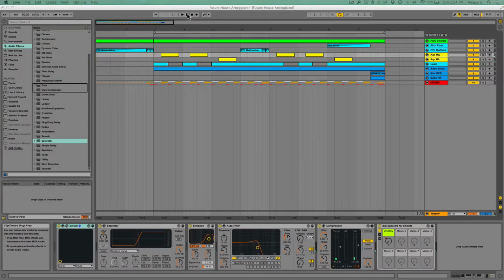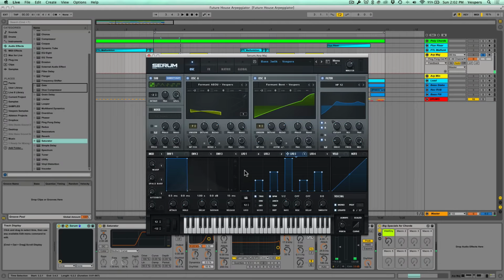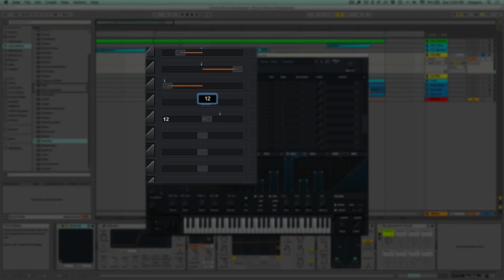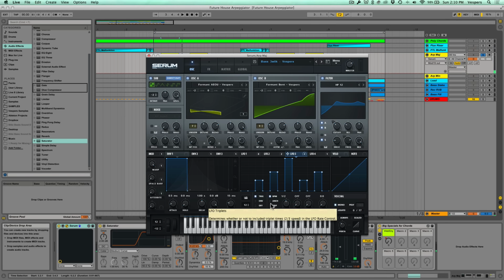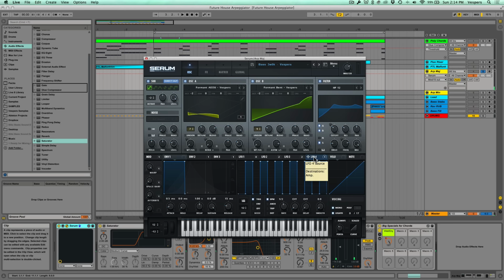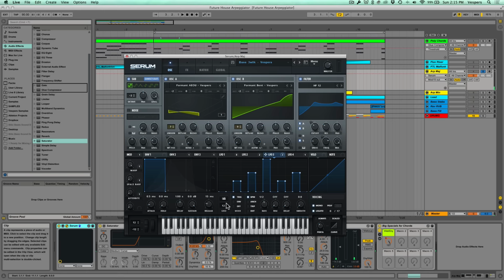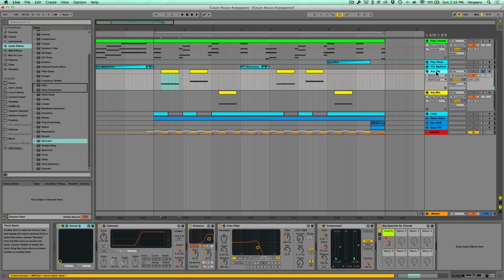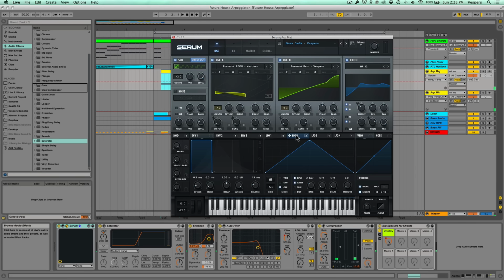Serum Tutorial: How to Make an Arpeggiator LFO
Getting Serum’s advanced LFOs to work like an arpeggiator is a bit convoluted, because Serum - like Massive - doesn’t have a dedicated arp.  But you don’t need one!  In this tutorial, I’ll show you the essential steps to creating an arpeggiator inside of Serum using 2 LFOs’.

The first LFO is used for pitch modulation and the second LFO is used for gating the amp section to sound like a pattern of notes.  You assign one LFO, in the Mod Matrix, to Master Tune, adjusting it to be exactly 12 semitones (or any range you choose) using the “double click controls for typeable values” option.  Then you can enter the command “12st” to get twelve semitones of modulation.  This is the part that trips up a lot of people.  The regular ranges for modulation of pitch aren’t expressed in semitone values by default.  You have to specifically type in a value, followed by “st”.  Otherwise, you’re getting incorrect, non-chromatic pitch values that’ll be sharp or flat.

Next you adjust the LFOs’ grids to twelve steps so they match twelve semitones in an octave.  You can use keyboard modifiers to get the LFO steps to quantize/snap to the grid.  To quantize to the horizontal time axis, hold Shift and click and drag.  To quantize to both axes, hold Shift + Option (Mac) / Alt (PC).  This will allow you to program the first LFO to correctly play the different pitches in your simulated chord.

If you want to save time in the future, you can also use the convenience “Save Shape” function in the LFO.  That way you can recall your arpeggiator patterns for future use.  Now go make some badass arps!  Catch ya next time.